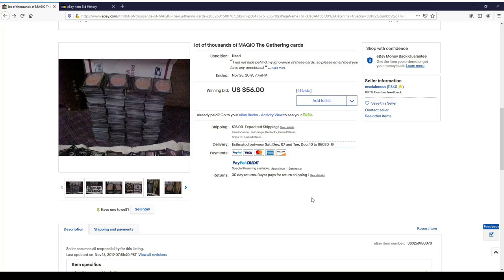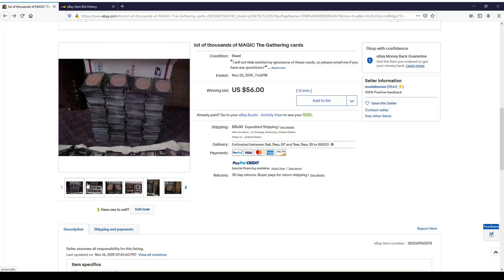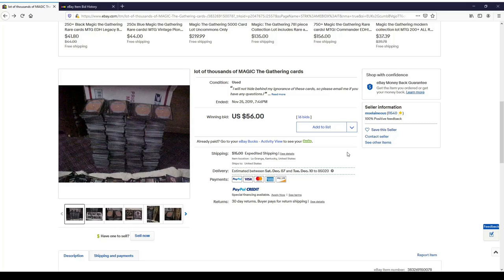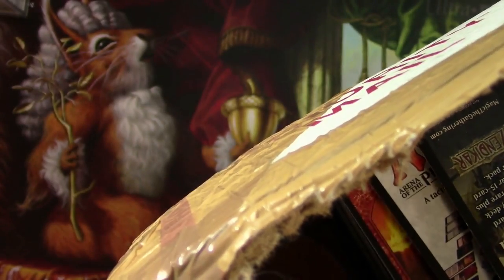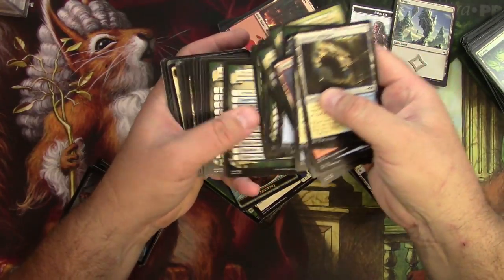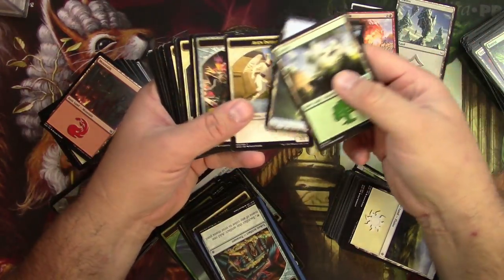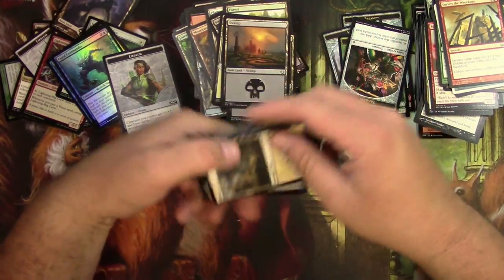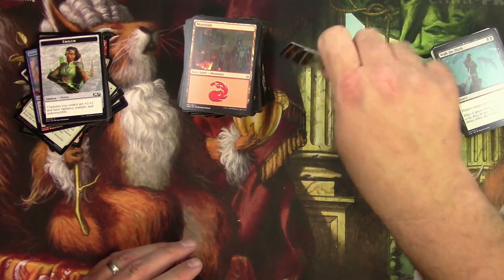sO mANy ToKeNS & bASiC LanDS!!1! MTG Random Buy {[(FAIL!)]}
Sometimes you win, sometimes you lose.  And sometimes you buy a box of basic lands.